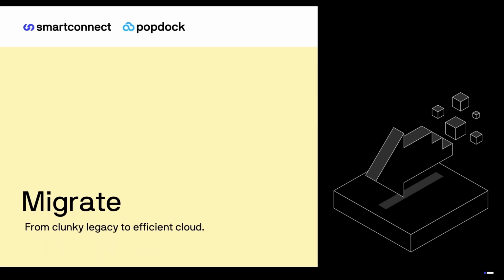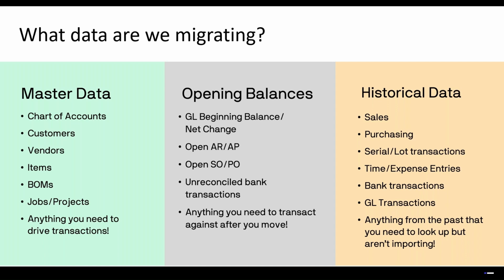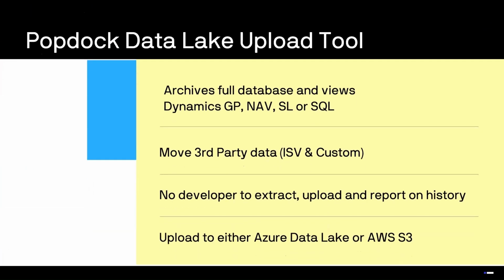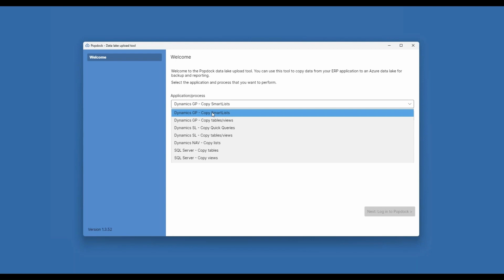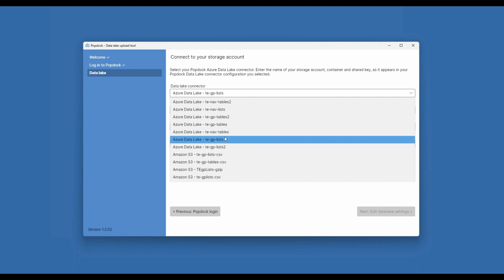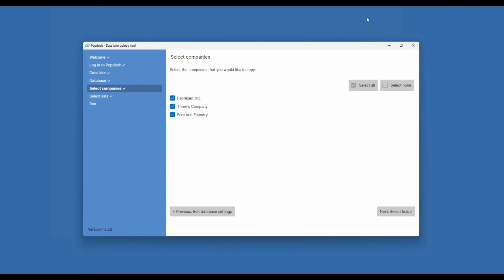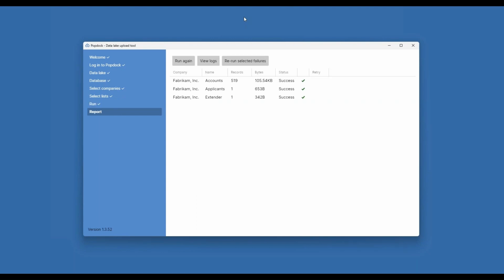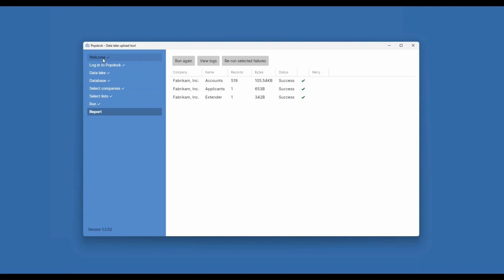Migrating to the Cloud Webinar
Migration is confusing. What data do customers need to keep? What are the full costs of a migration project? How many team members will it take to make the project successful? What is the best option for a customer's next ERP?

Popdock is an invaluable tool in the migration process to provide access to historical data and to report on both new and legacy data. Now that your customers have the tools to migrate to the cloud, we are here to answer any questions. Our team of experts will cover a wide range of topics during this interactive session, including:

 What are your customers' next step options?
 Migration scenarios, including Dynamics 365 Business Central, D365 Finance, Sage Intacct, Acumatica, Oracle Netsuite, and more.